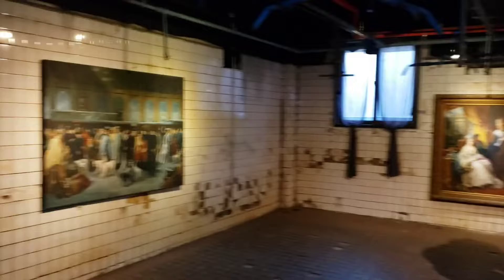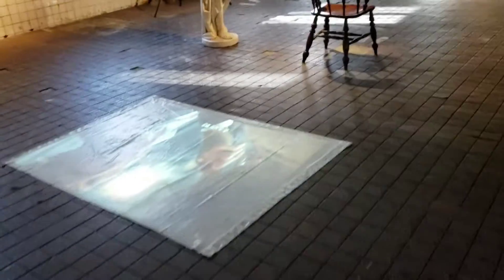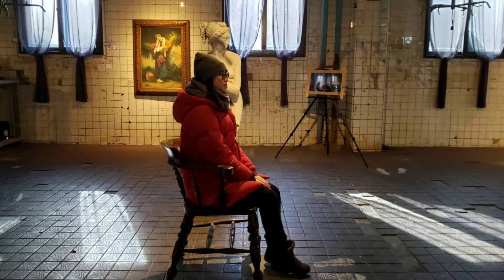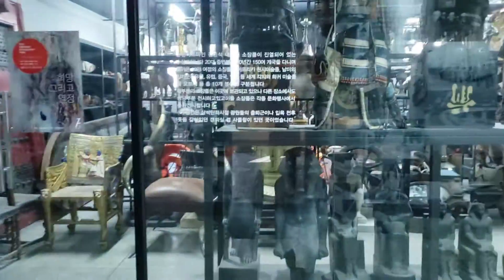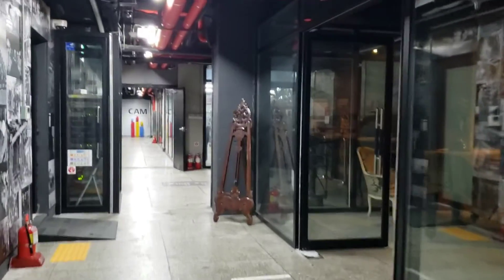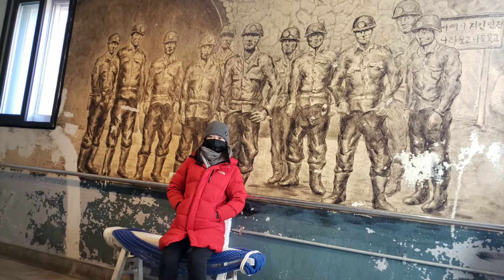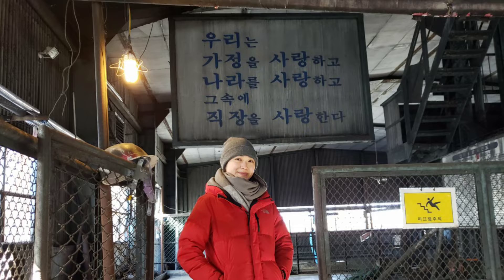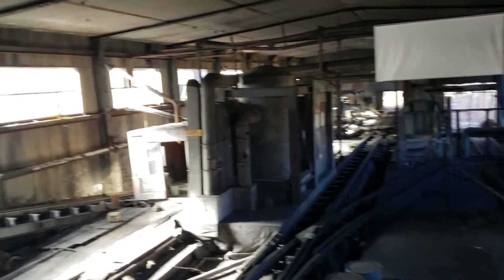Samtan Art Mine 삼탄아트마인, Jeongseon 정선, South Korea Vlog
I visited Samtan Art Mine. One of the tourist attractions in Jeongseon.